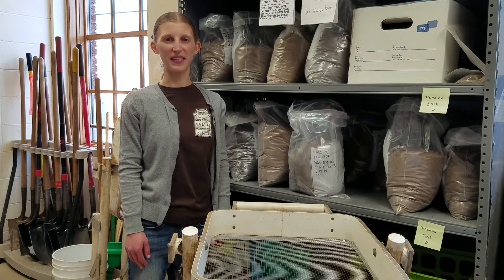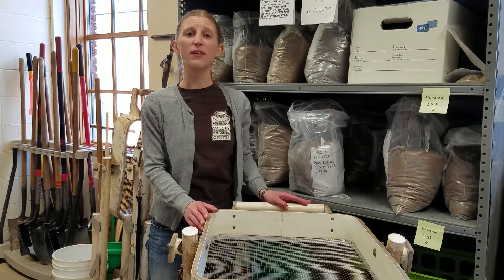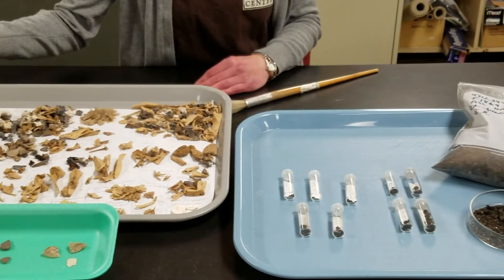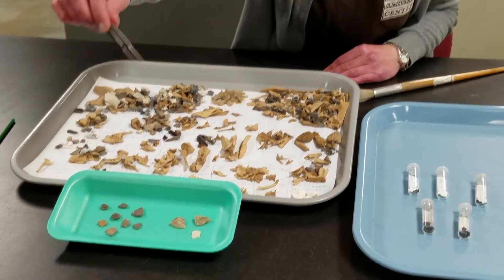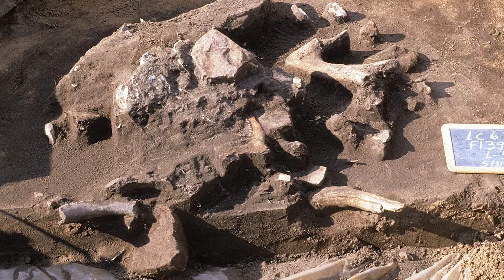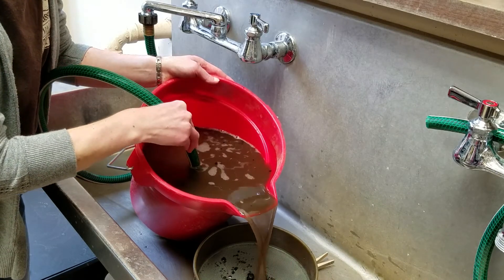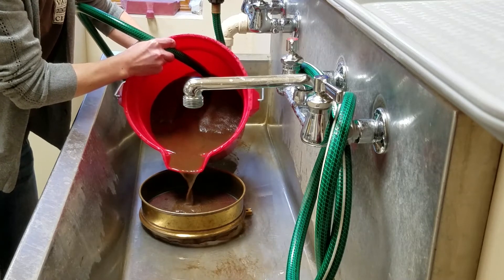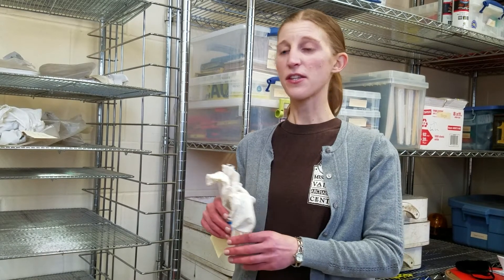Flotation: The Basics - MVAC Lab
Cynthia A. Kocik, MVAC Research Intern, takes a quick look at a method, called “flotation,” that archaeologists use to extract very small items from excavated soil. Link to view the longer version, Flotation: Step by Step